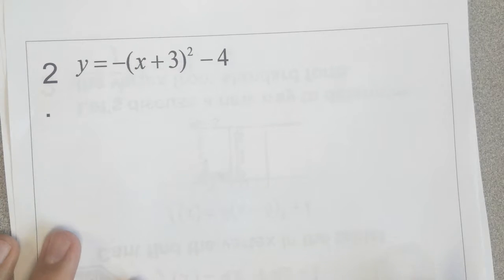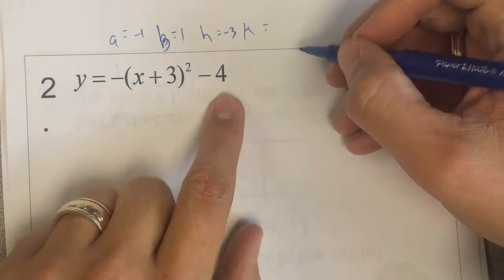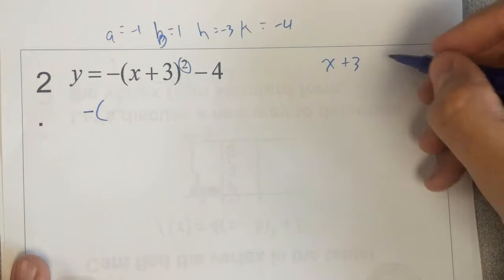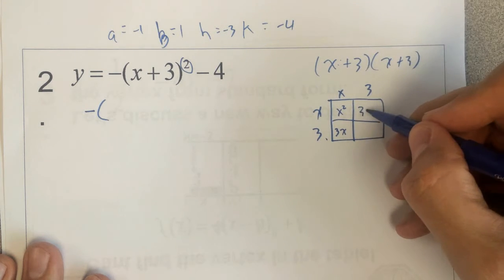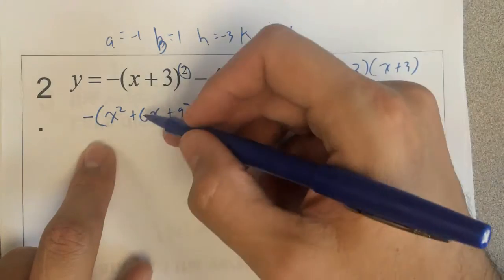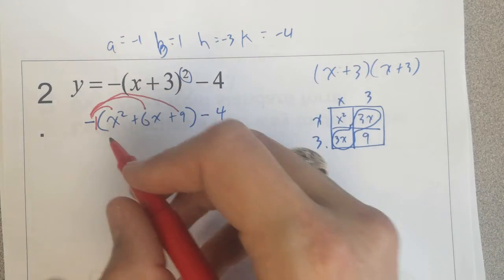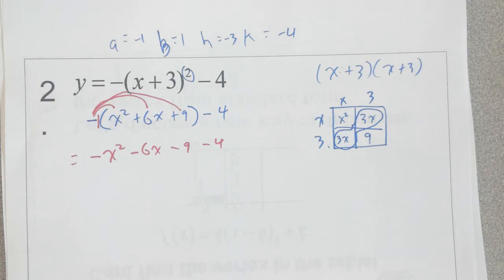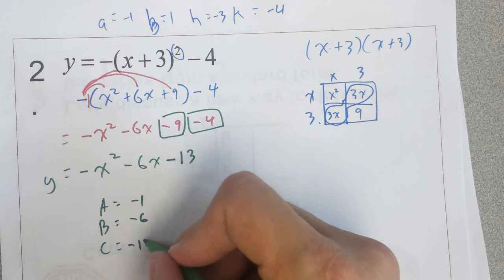03 Vertex to Standard Form Example 2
Algebra II
Quadratics
Vertex to Standard form, Vice Versa

In this video we simply do an example of how to convert an equation from vertex form to standard form.